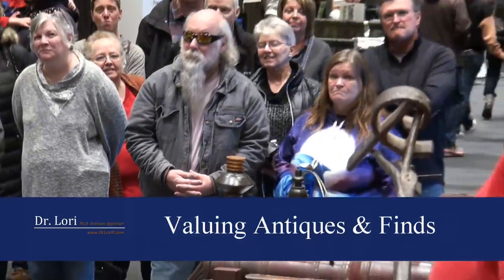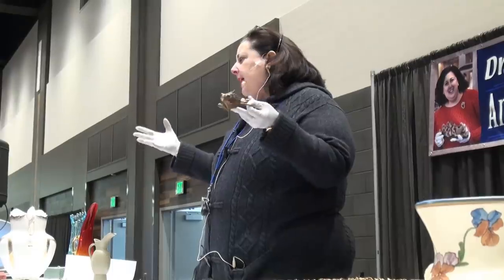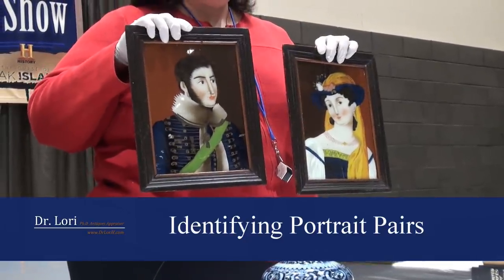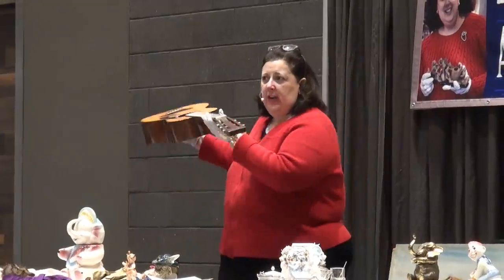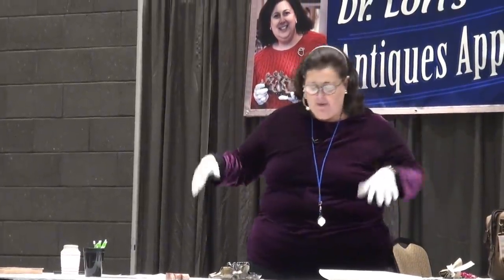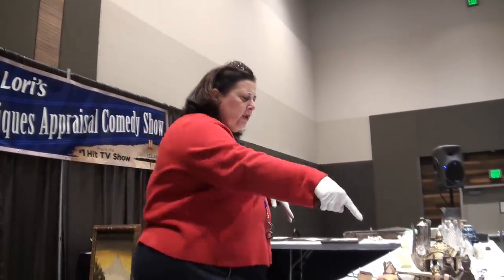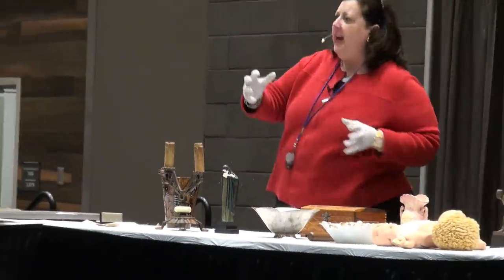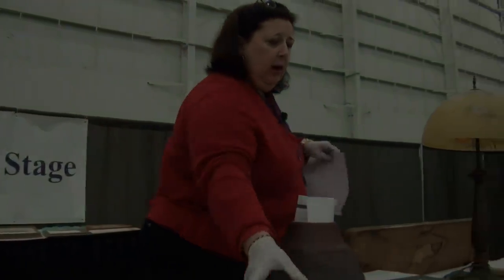Secrets to Shopping and Finding Bargains at Thrift Stores, Estate Sales, and Auctions by Dr. Lori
Do you like to go shopping for bargains and ThriftStoreFinds? Watch Ph.D. Antiques Appraiser Dr. Lori show you secrets to shopping and finding bargains by identifying and valuing those odd, different, and unusual antiques. Learn the factors that affect the value for branding irons, cast iron Asian Foo dragons, a Martin guitar and other items like paintings, autographs, a metal cross, candlesticks and more. Using a reverse glass painting of Napoleon Bonaparte as an example, see how to tell if two portraits together are brother and sister or husband and wife. It's so easy. Also, discover how to authenticate Babe Ruth's autograph and other autographs as Dr. Lori explains why you can't trust a certificate of authenticity or COA. Experts don't rely on them.

Got a piece made out of metal? Learn the secrets to shopping and finding bargains with brass casting pieces made in the Scandinavia and Baltics regions and an unusual brass Turkish made horse and carriage found at an estate sale. Plus, Dr. Lori offers tips on how to get bargains by negotiating, how to identify Art Deco pieces, and how a figure made of marble or featured in a picture that wears a halo and veil can help you date your piece. Watch as a tobacco pipe humidor is appraised, cleaning methods for your antiques are suggested, and framing tips to stop ruining your favorite prints and lithographs are provided.

Ask Dr. Lori to appraise your rare and unusual thrift store and estate sale finds. Attend her antiques appraisal events near you or submit photos on Dr. Lori's website.